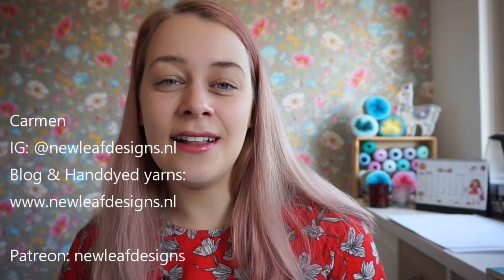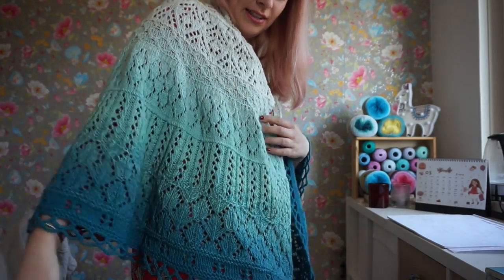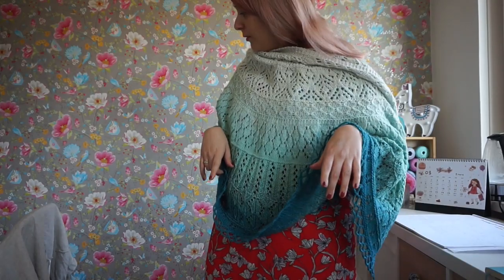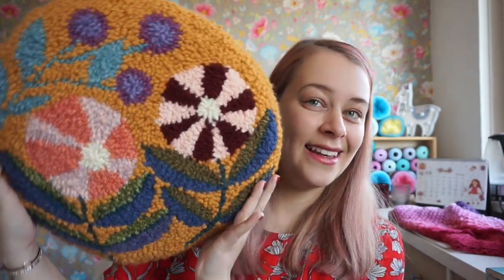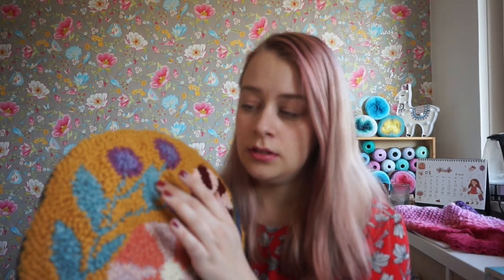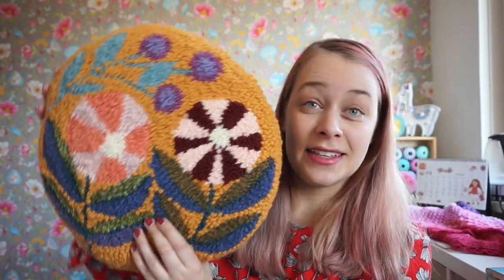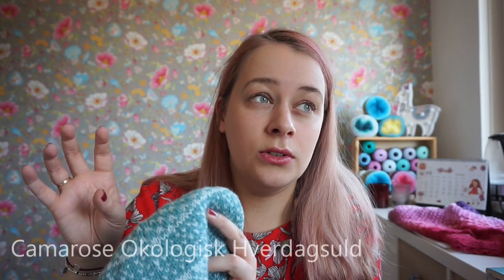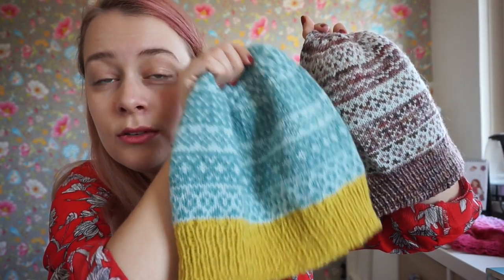New Leaf Podcast Ep 60 - FO Show!